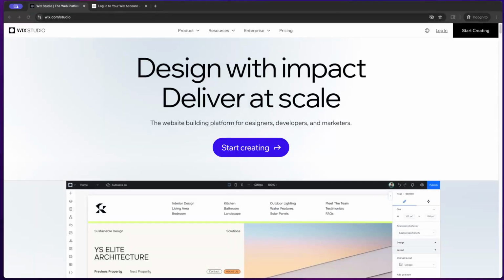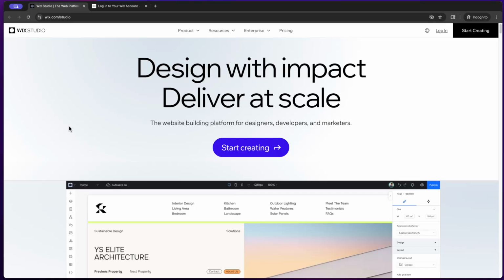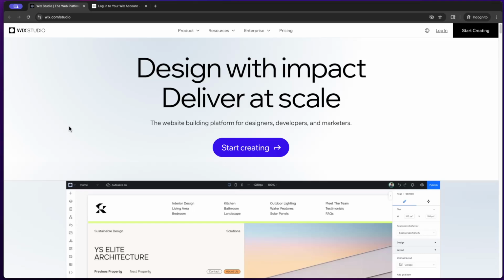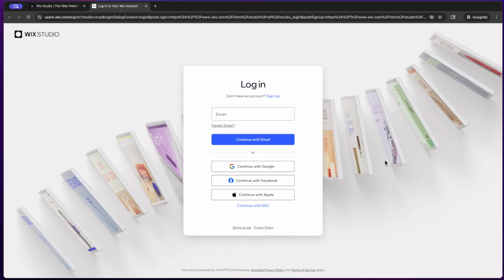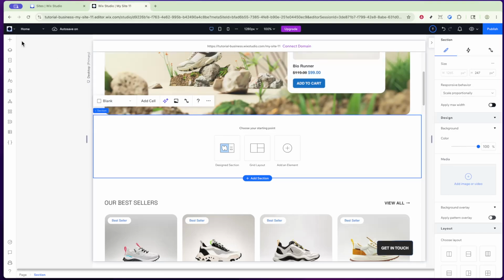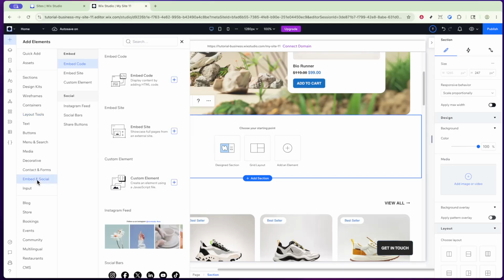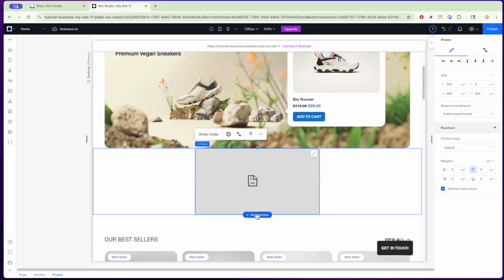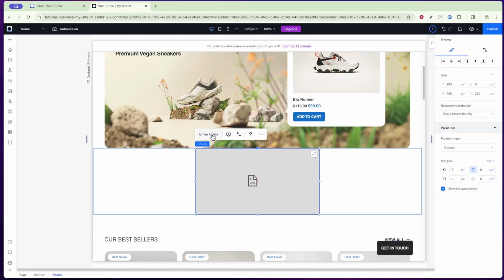How to Convert Wix Studio to Html Code (Step-By-Step) [2026 guide]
00:00 Introduction
00:30 Accessing Wix Studio
01:11 Navigating the Dashboard
01:32 Locating Embed Options
01:51 Using Embed Code Feature
02:28 Entering Custom HTML
02:45 Reviewing and Saving Changes
03:01 Conclusion and Next Steps